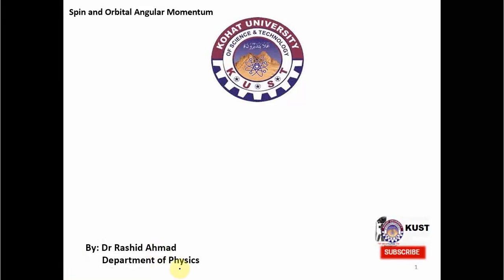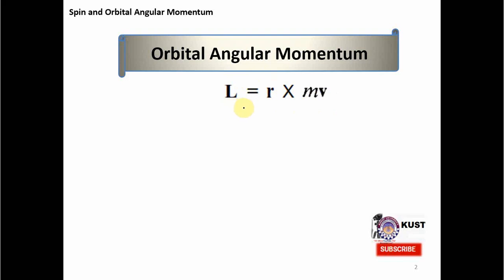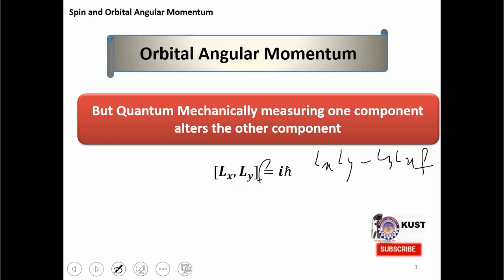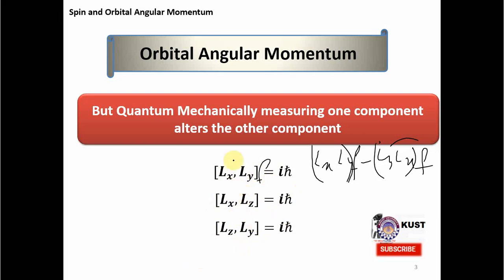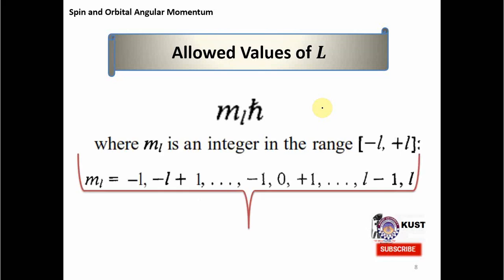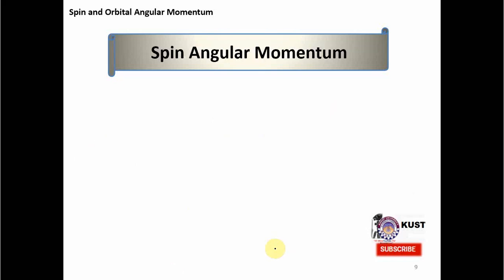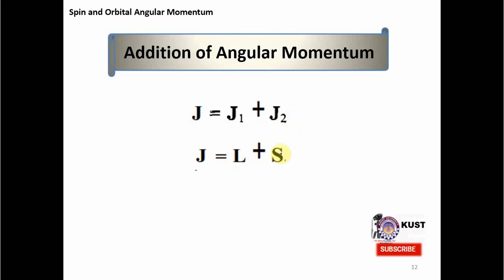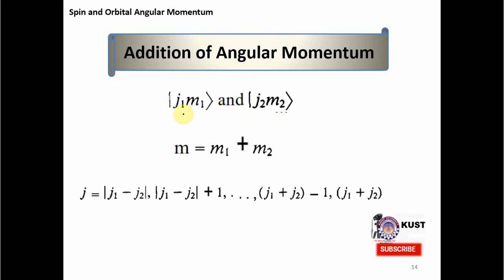Spin and Orbital Angular Momentum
A Video Lecture in Particle Physics.